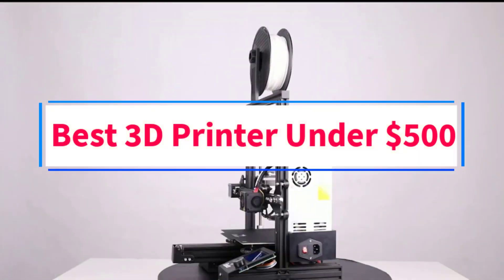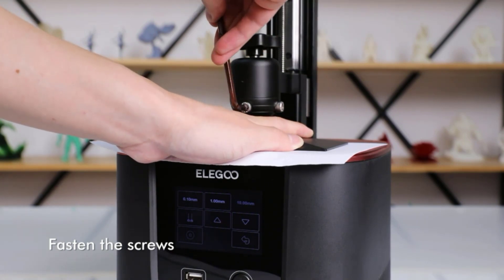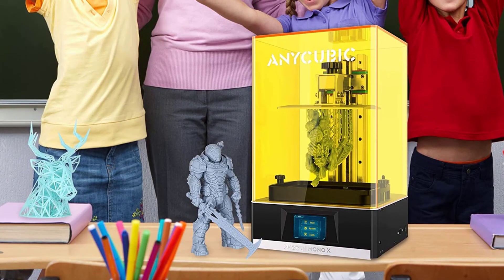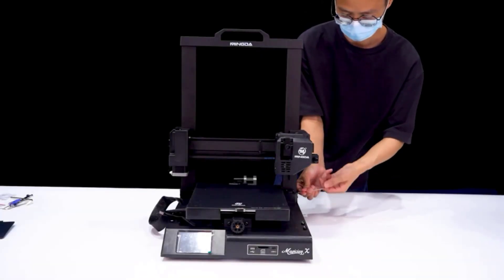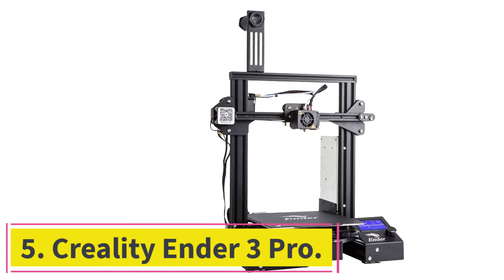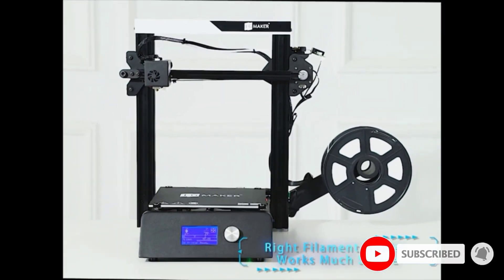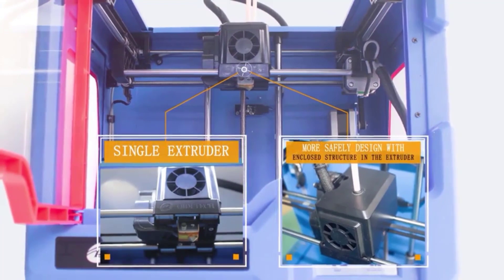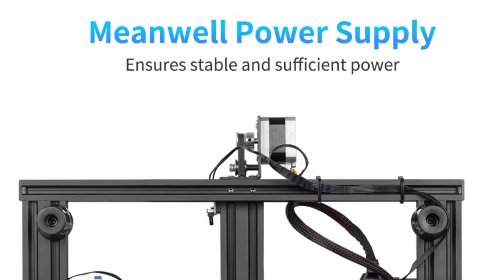✅Best 3d Printer Under $500 in 2022 | Top 8 Best 3d Printer Under $500 Buying Guide in 2022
In this video, we listed the Best 3d Printer Under $500 that are available on the market for their true quality, actually, I tried to make the list based on their popularity quality-price durability user opinions and more.

Best3dPrinterUnder$500
3dPrinterUnder$500